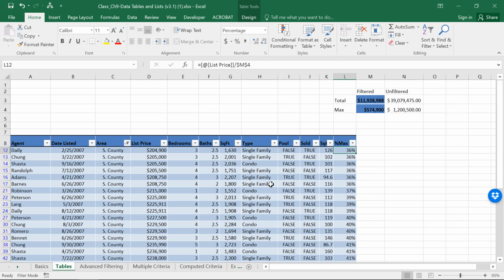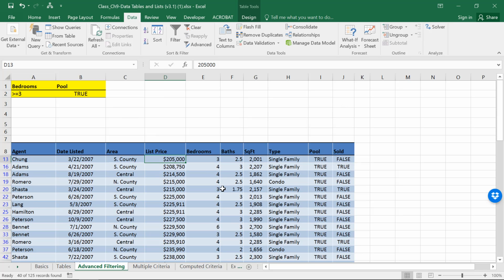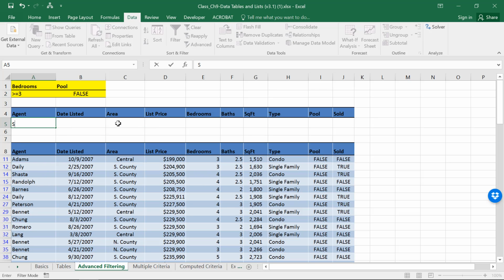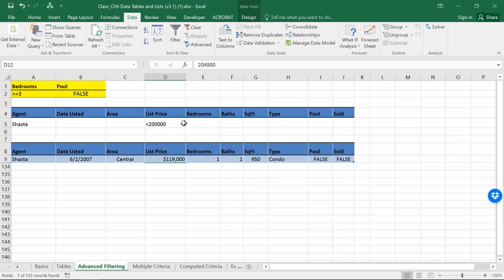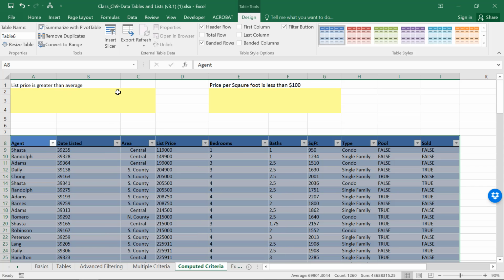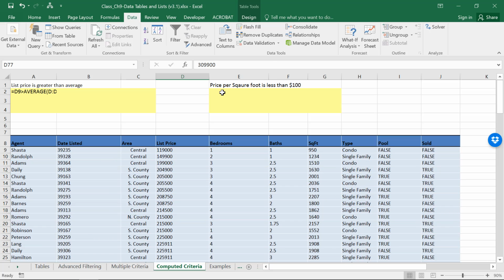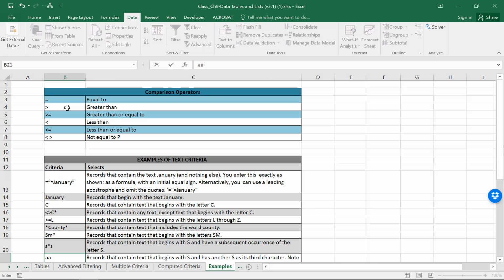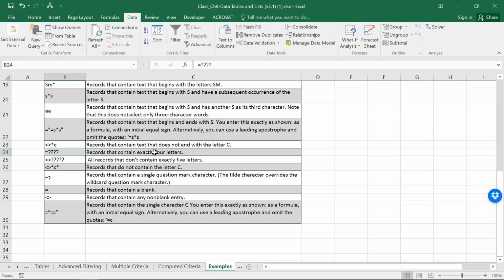Criteria for Filtering